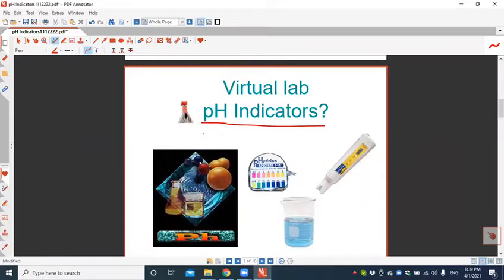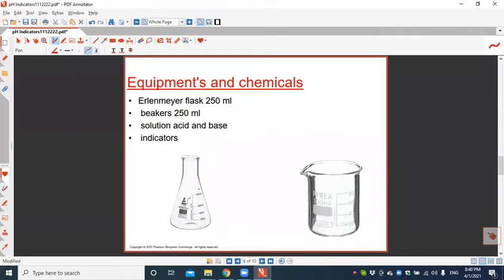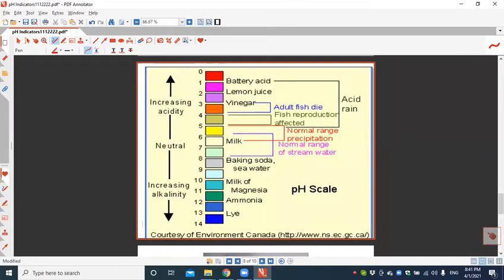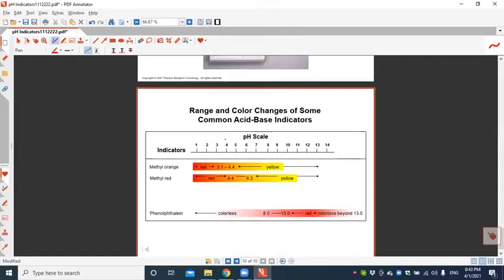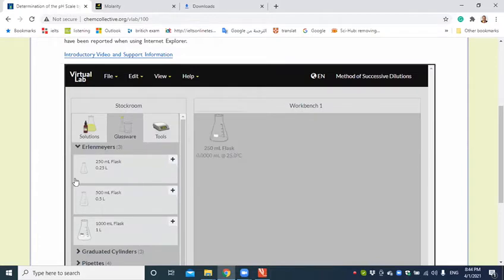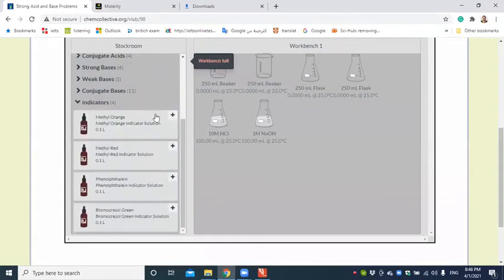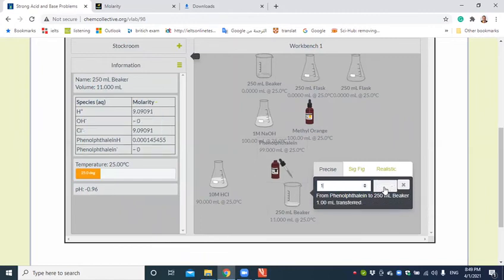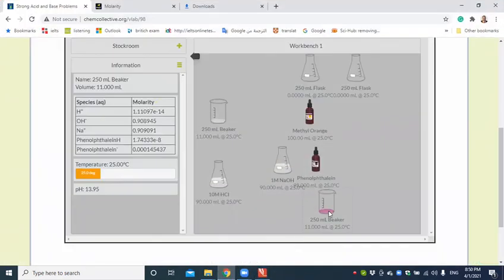Chemistry Session on Experiment Virtual Lab By Mr Mohammad ELAYAN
Mr. Mohammad Elayan holds an MSc degree in organic analytical chemistry. he has been teaching the international syllabus of chemistry for more than a decade in international schools in Saudi Arabia and in United Nations schools. also, He has a Diploma in Educational psychology

Through chemistry, he loves to provide the opportunity to engage with students in interesting, hands-on lab experiments and helping with creativity.